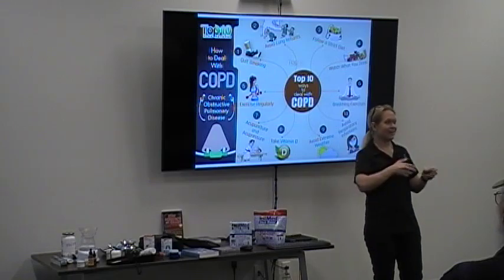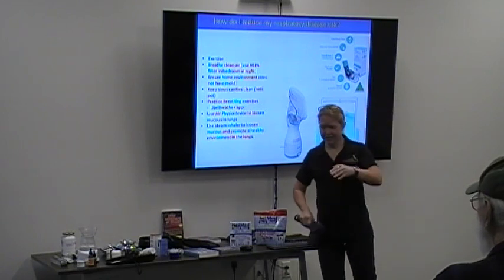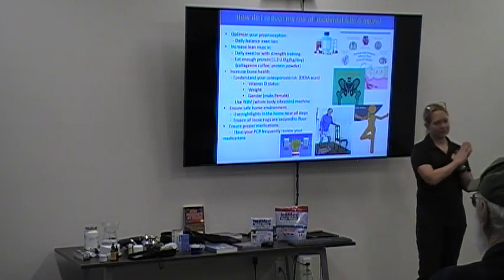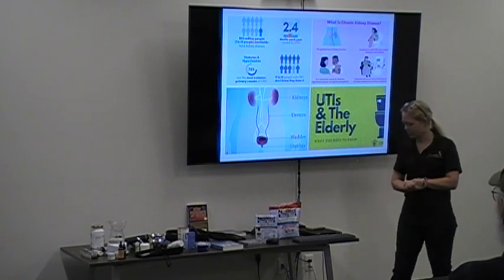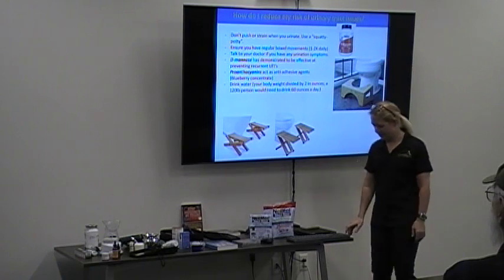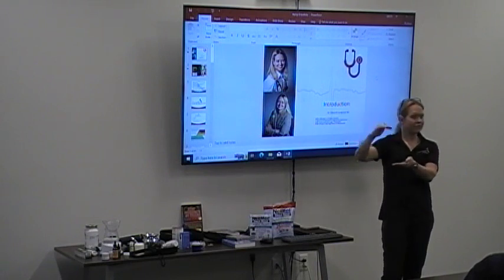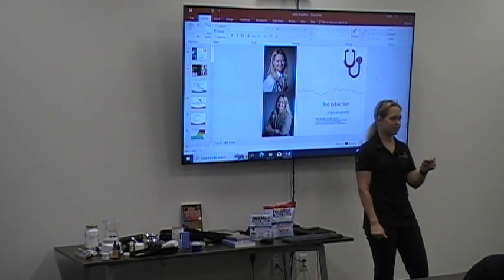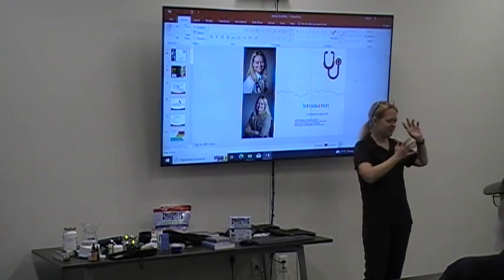Aging Gracefully - Part 2